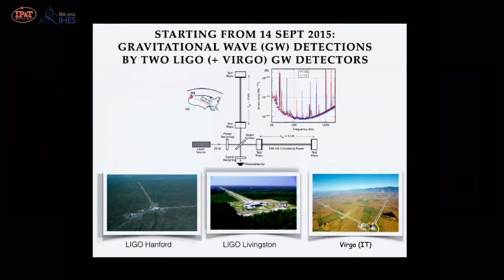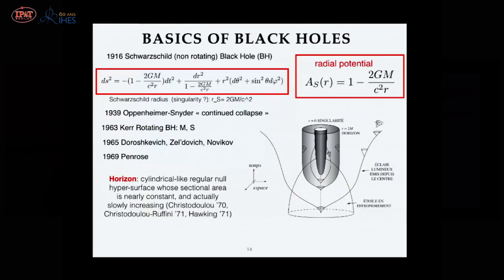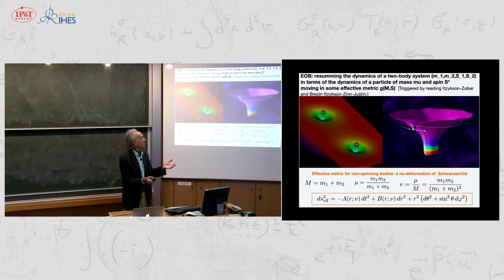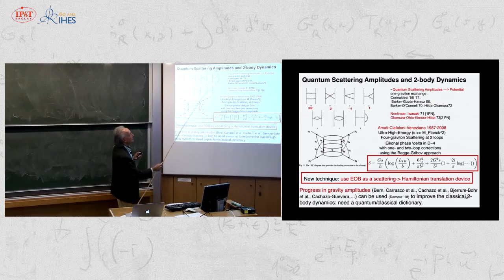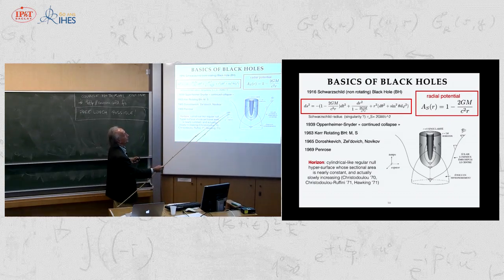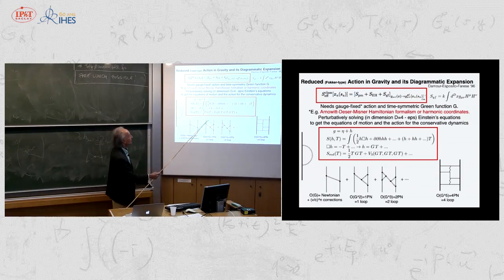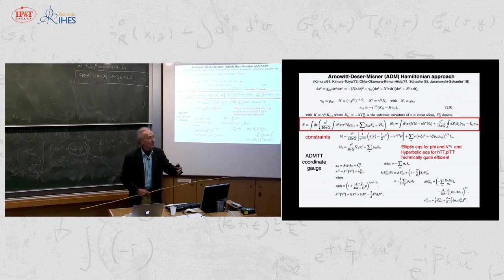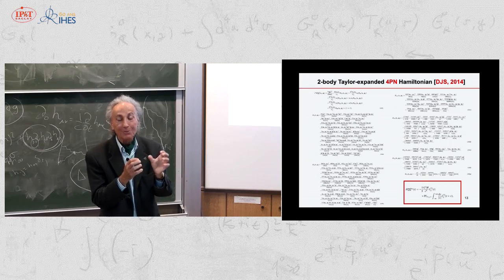[1/4] Thibault Damour (2018) From Classical Gravity to Quantum Amplitudes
The recent observation of gravitational wave signals from inspiralling and coalescing binary black holes has been significantly helped, from the theoretical side, by the availability of analytical results on the motion and gravitational radiation of binary systems.

The course will deal with the Effective One-Body (EOB) theory of the motion and radiation of binary systems, and explain the links between this formalism and various classical and quantum approaches to gravitationally interacting two-body systems, from traditional post-Newtonian computations of the effective two-body action to quantum gravitational scattering amplitudes.

The following analytical techniques will be reviewed ab initio:
1 - Matched Asymptotic Expansions approach to the motion of black holes and neutron stars;
2 - post-Newtonian theory of the motion of point particles;
3 - Multipolar post-Minkowskian theory of the gravitational radiation of general sources;
4 - Effective One-Body (EOB) theory of the motion and radiation of binary systems.

The EOB formalism was initially based on a resummation of post-Newtonian-expanded results. The post-Newtonian approach assumes small gravitational potentials and small velocities, and loses its validity during the last orbits before the merger of black holes. The resummed EOB approach was able to extend the validity of the post-Newtonian description of the motion and radiation of binary black holes to the strong-field, high-velocity regime reached during the last orbits, and the merger. EOB theory initially used a dictionary to translate post-Newtonian-expanded results on (slow-motion) bound states of gravitationally interacting binary systems into the (resummed) Hamiltonian of a particle moving in an effective external gravitational field.

The second part of the course will present the recent extension of EOB theory to the description of (classical) scattering states within the post-Minkowskian approach which does not assume that velocities are small. This led to new insights in the high-energy limit of gravitational scattering and opened the way to transcribe quantum gravitational scattering amplitudes into their EOB Hamiltonian description. For instance, some two-loop ultra high-energy quantum scattering results of Amati, Ciafaloni and Veneziano could be transcribed into an improved knowledge of the high-energy limit of the classical gravitational interaction of two black holes. This leads also to interesting predictions about a linear-Regge-trajectory behavior of high-angular-momenta, high-energy circular orbits.